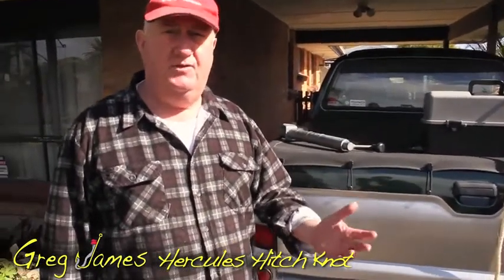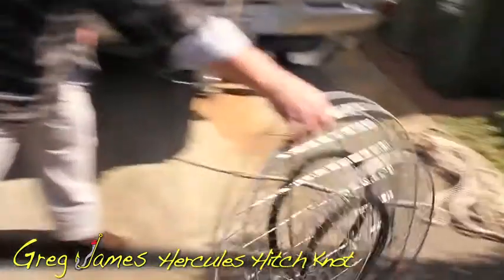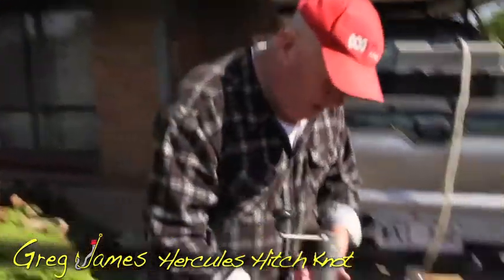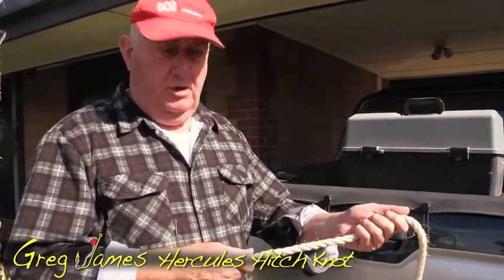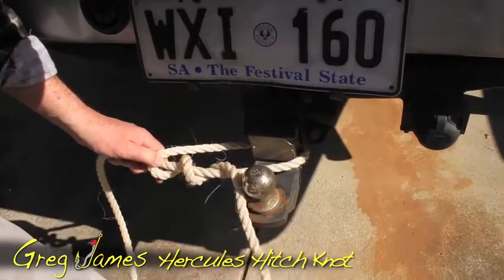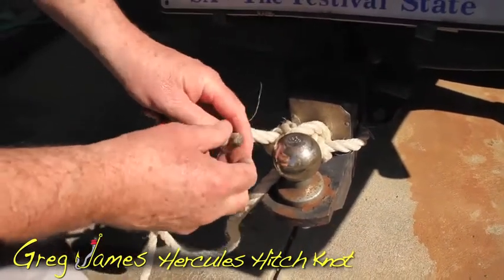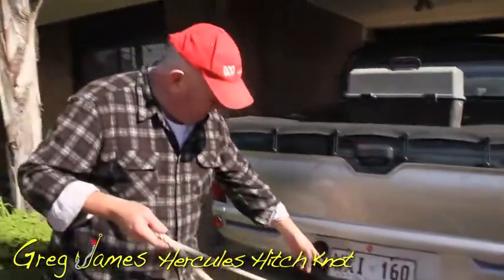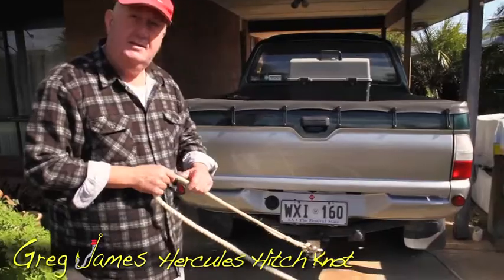Tacklebox Tales - Hercules Hitch Knot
Greg James Fishing: Tacklebox Tales - Hercules Hitch Knot.
A strong, successful and fast knot to help get you out of trouble.